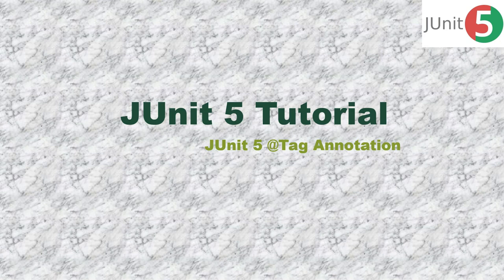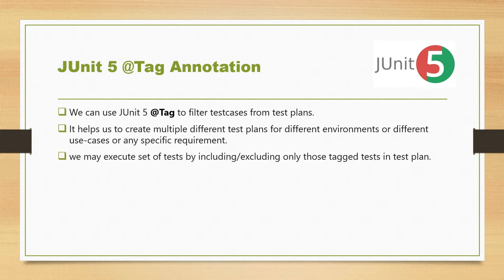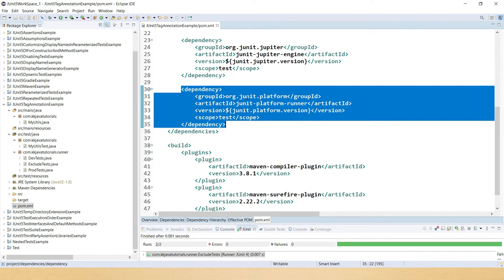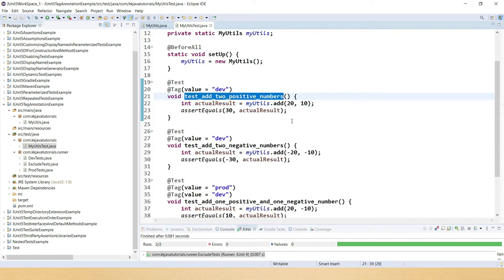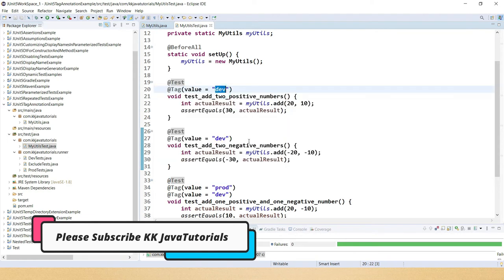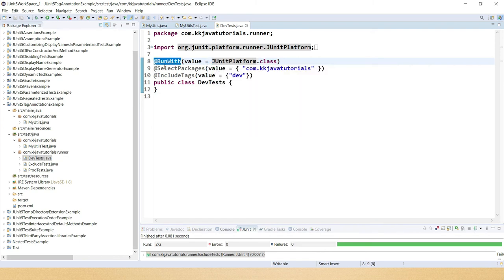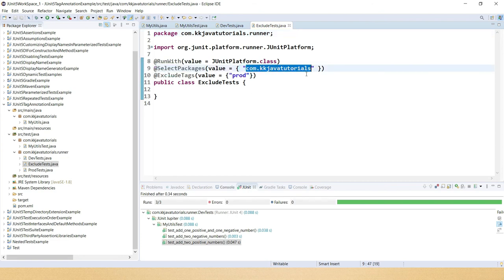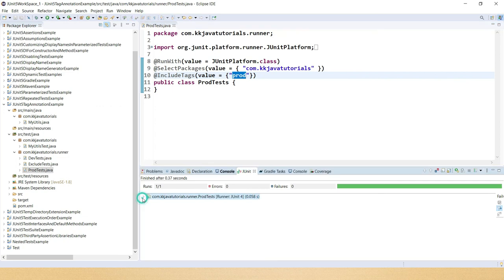JUnit 5 @Tag Annotation Example || Tagging tests with @Tag in Junit 5 || Junit 5 Tutorial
About this Video:
In this video, We will learn How to write JUnit test cases using @tag annoatation in Junit 5 and How to Tagging and Filtering JUnit Tests.